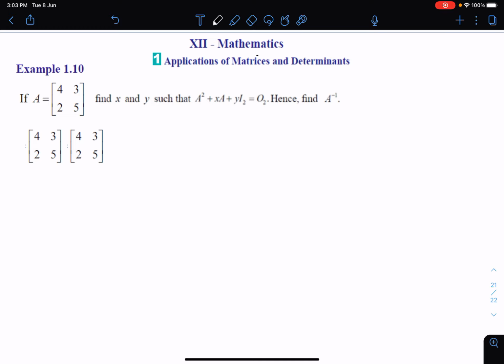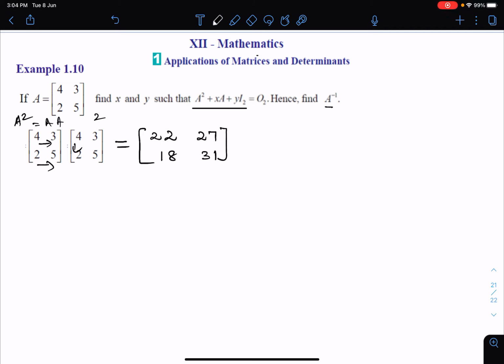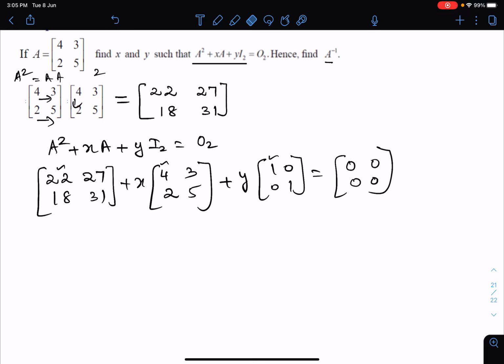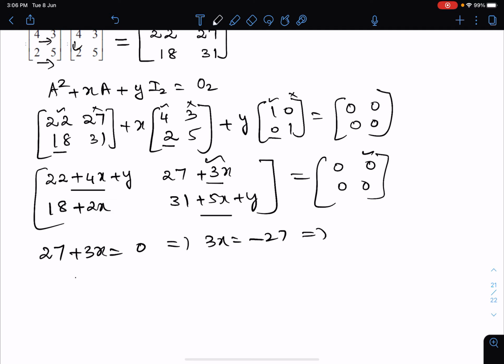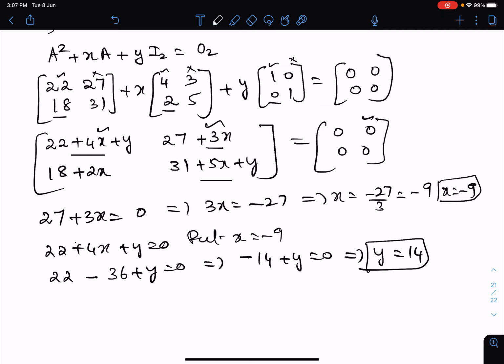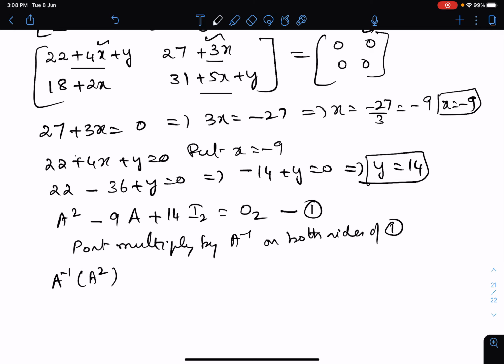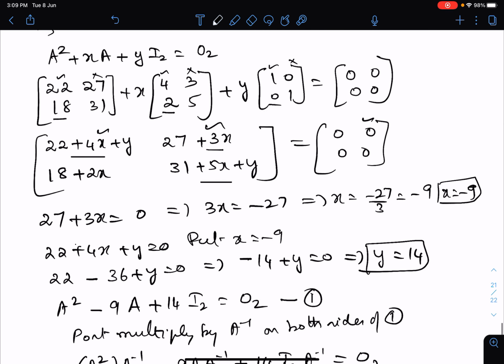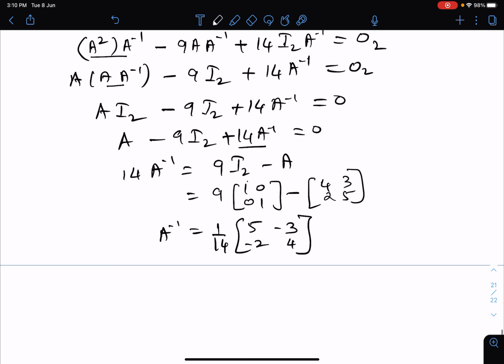Example 1 10 XII GM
Chaqpter I Applications of Matrices & Determinants XII GM